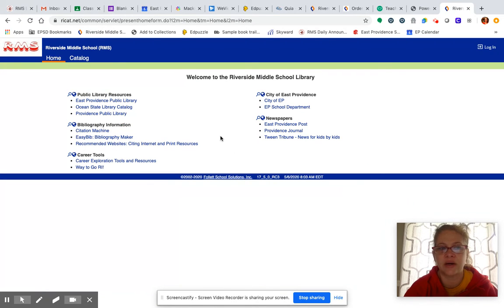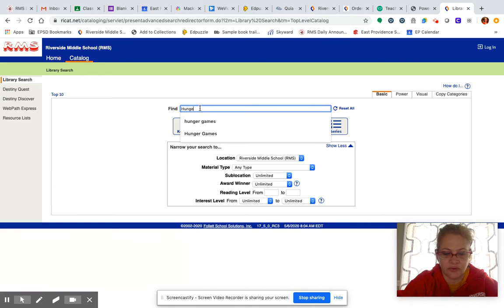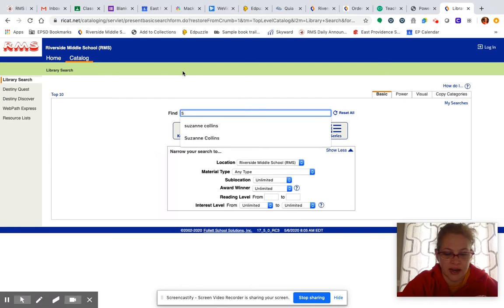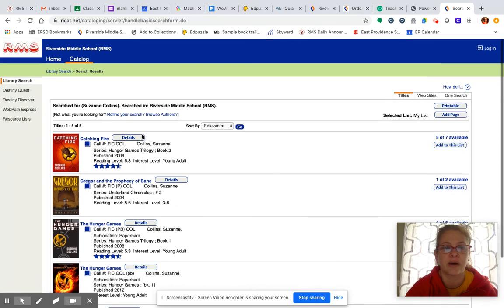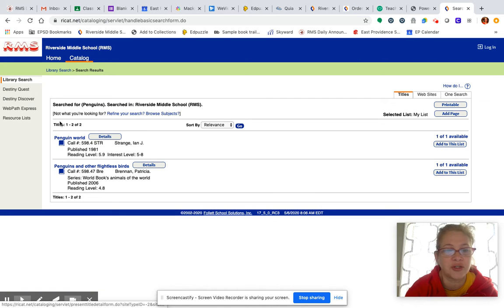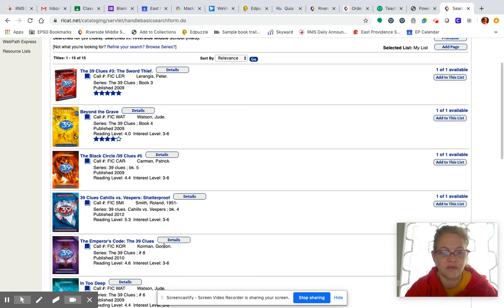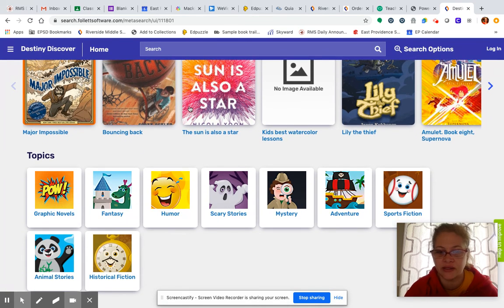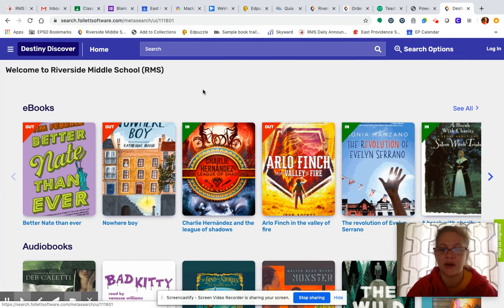Searching for books using RICAT and Destiny